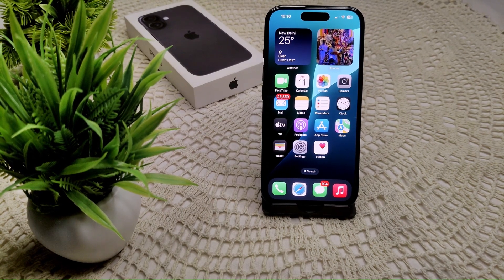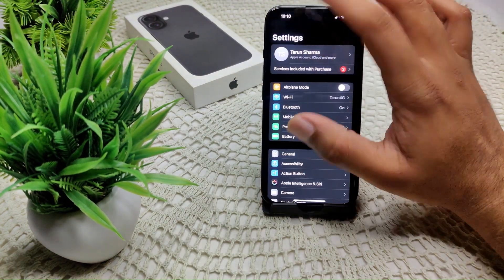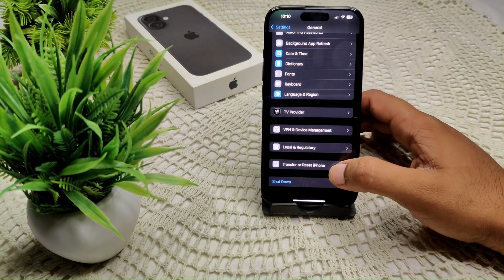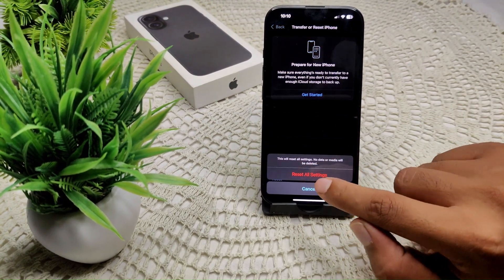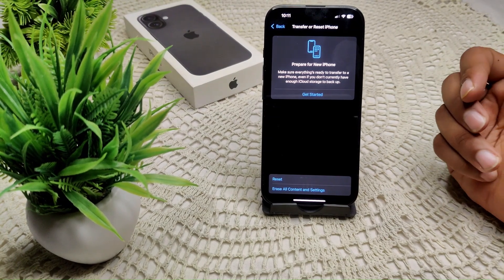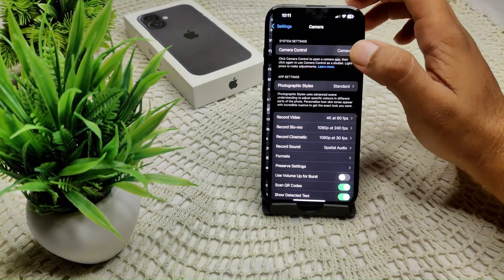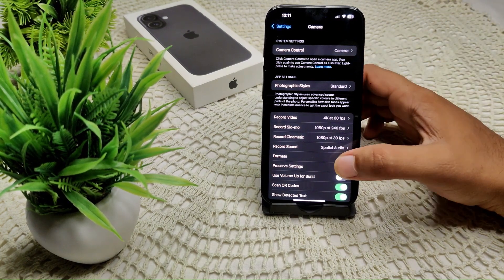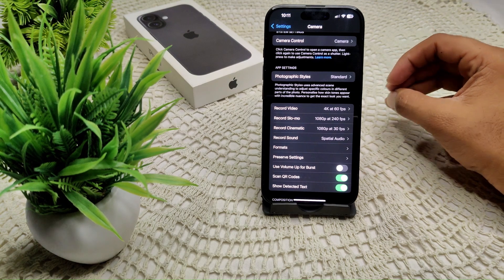iPhone 16/16 Plus: How To Reset Camera Settings Back To Default!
In this informative video, we will guide you through the process of resetting the camera settings on your iPhone 16 and iPhone 16 Plus back to their default configurations. Whether you are experiencing issues with your camera or simply wish to restore the original settings,